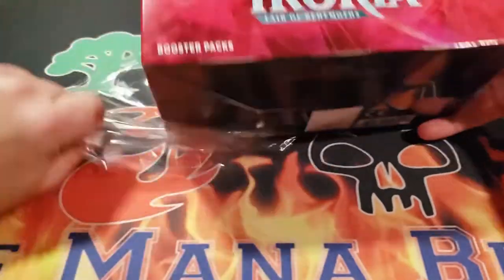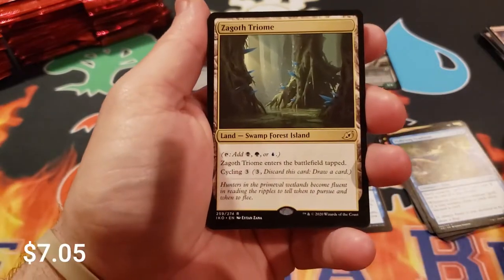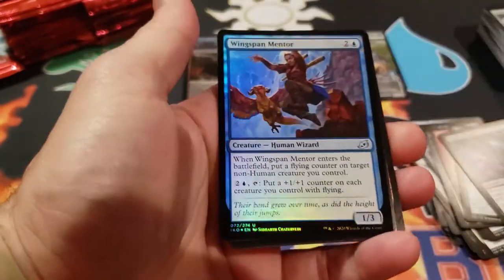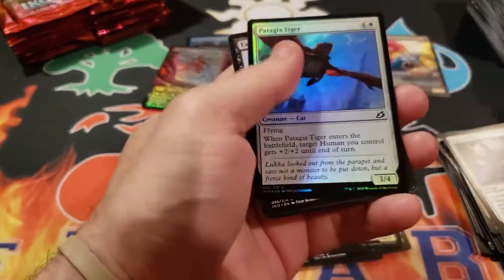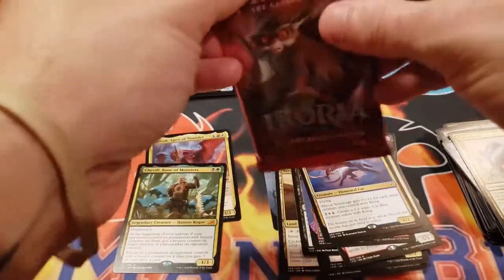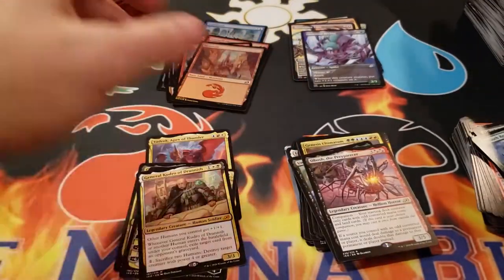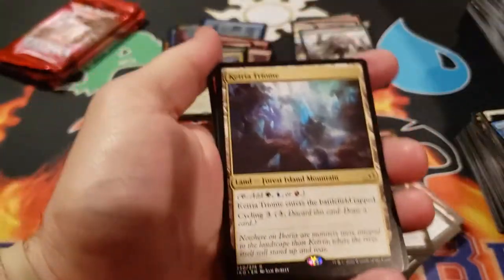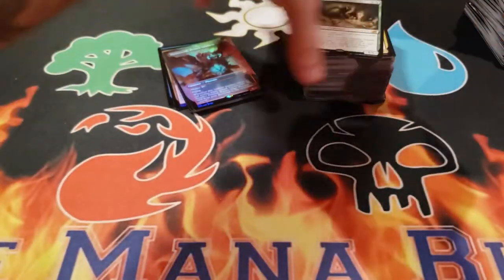MTG: Ikoria Sponsored Box Opening!! Entire box opening for Alex!! Awesome Mythic Pulls!!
YouTube Weekly Schedule:  There will be daily uploads Monday through Saturday of box/pack openings and EDH/Commander Deck Techs

All pack/box openings will be done on the channel and all Mythics/Rares/Foils and other cards of value will be shipped!!  Shipping free to the US!! International buyers will need to message me first to work out shipping costs!

Core 2020:  6 Packs: $18.99
                      Box: $91.99
War of the Spark: 6 Packs: $18.99
                               Box: $91.99
Throne of Eldraine: 6 Packs: $18.99
                                 Box: $91.99
Theros Beyond Death: 6 Packs: $18.99
                                         Box: $91.99
Ikoria, Lair of Behemoths: 6 Packs: $18.99
                                               Box: $91.99
Guilds of Ravnica: 6 Packs: $20.99
                                  Box: $97.99
Ravnica Allegiance: 6 Packs: $20.99
                                       Box: $97.99
Journey into Nyx: 6 Packs: $24.99
                                 Box: $124.99